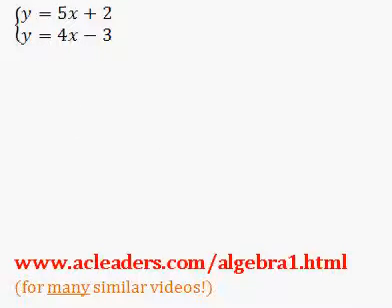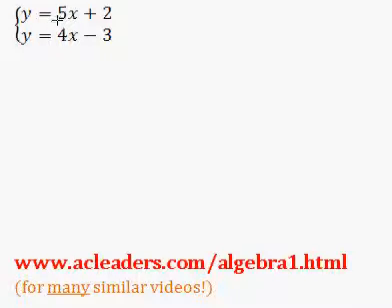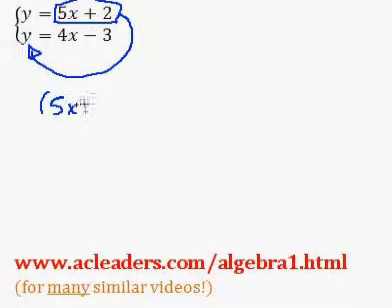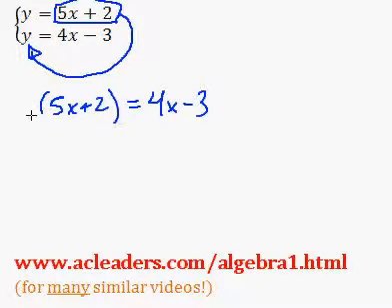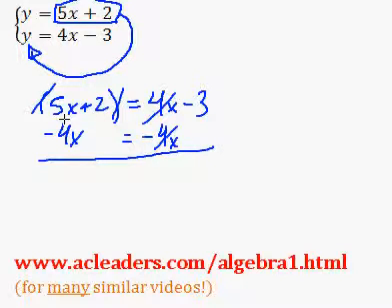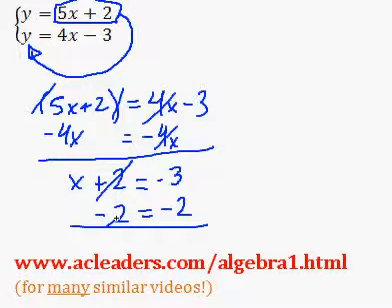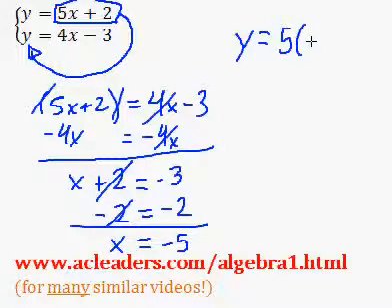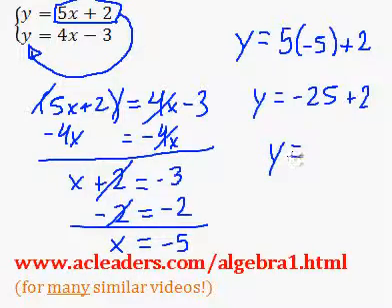Systems of Equations - Solving by Substitution. EASY!!! (pt. 1)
Solving a system using the substitution method - easy explanation!